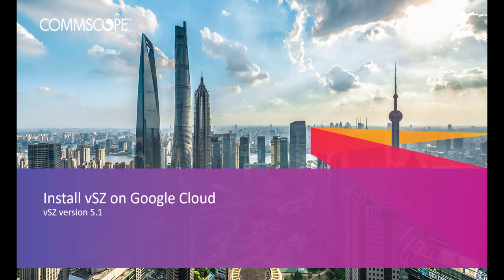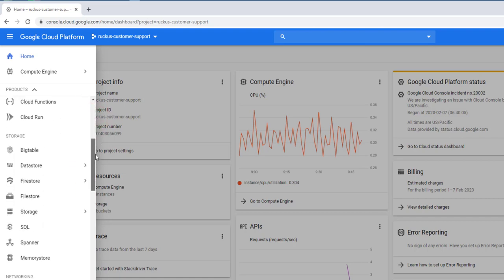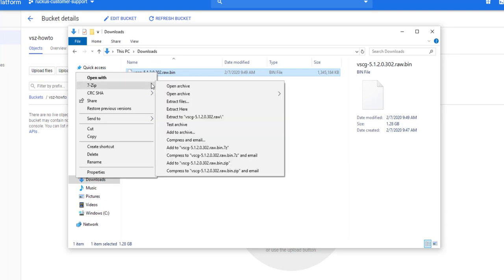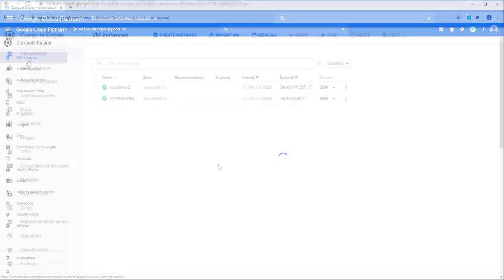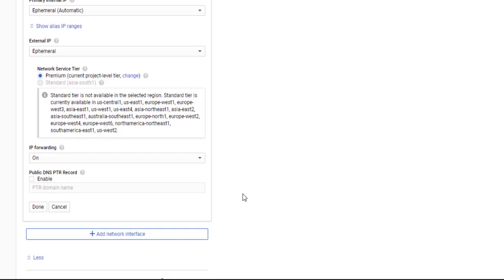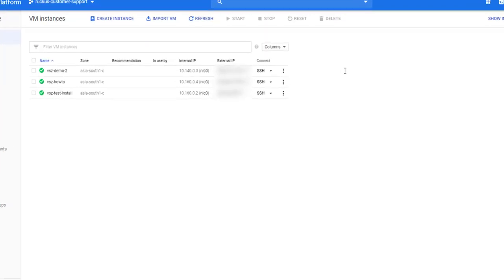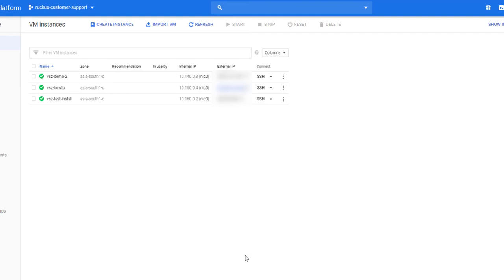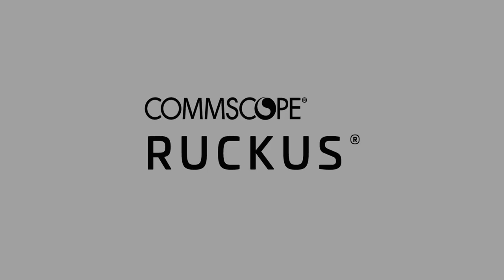Installing vSZ in Google Cloud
You can also visit the Ruckus Support Forums to engage in discussion on your topic and many more

In this video, we will be installing virtual SmartZone on Google Cloud. We will demonstrate how to create a storage bucket, VM image and VM instance. Once those pieces are complete, we will show you how to set up your hardware resources that are necessary and also specified in the vSZ Getting Started Guide. Further, we will cover adding Firewall rules within Google Cloud to allow traffic to the controller and discuss NAT (Network Address Translation) or IP Forwarding which will enable you to connect to your controller from your enterprise. Lastly, we will also cover using the vSZ setup process via the CLI and then finish using the GUI. Note: Public, or external IP addresses within the Google Cloud platform are blurred for security purposes.